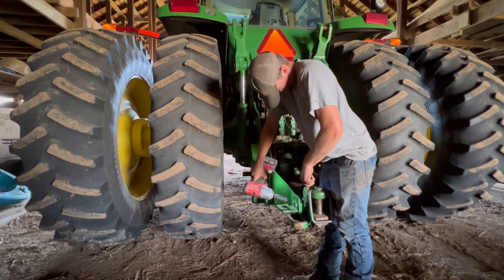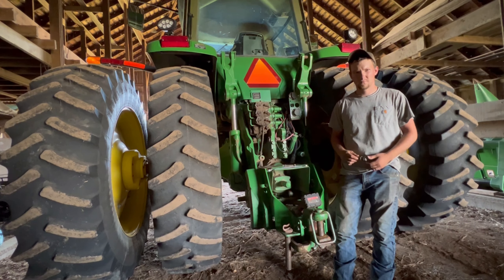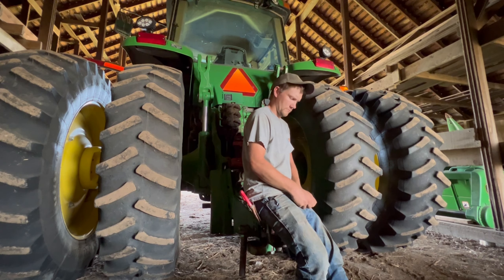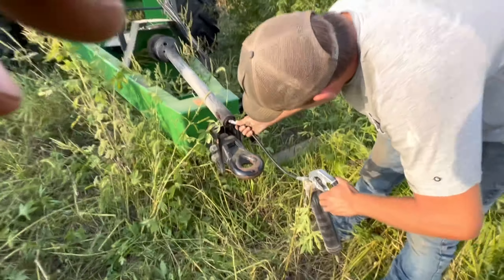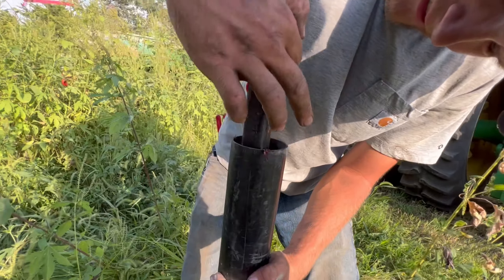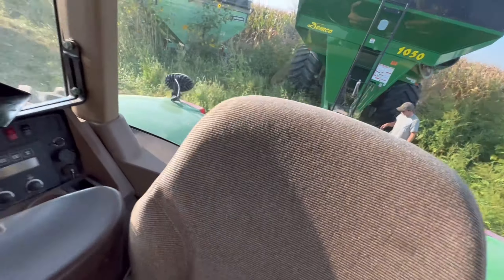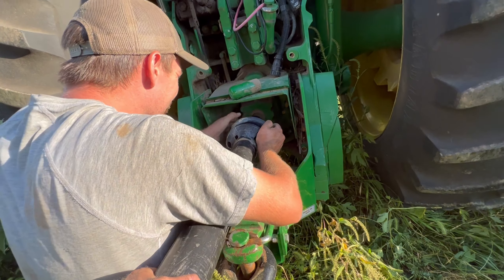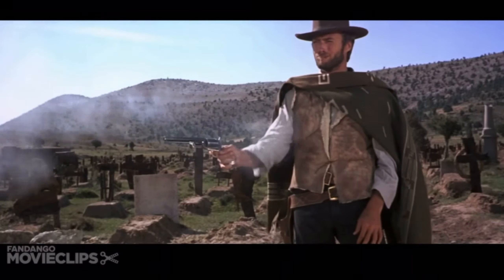We’re ready for harvest, are you?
On this episode we get the new grain cart hooked up and talk a little about plans.